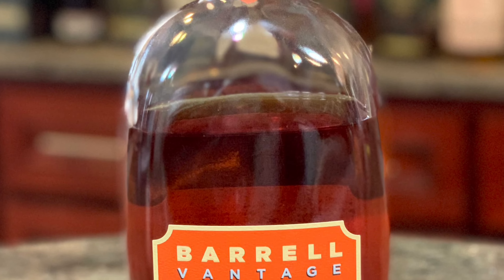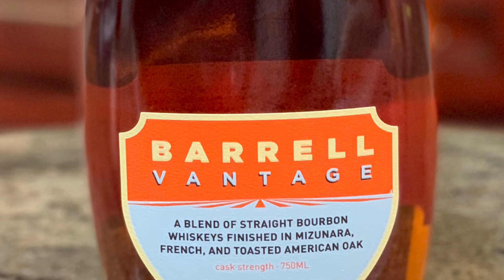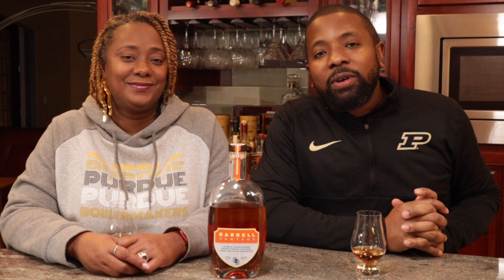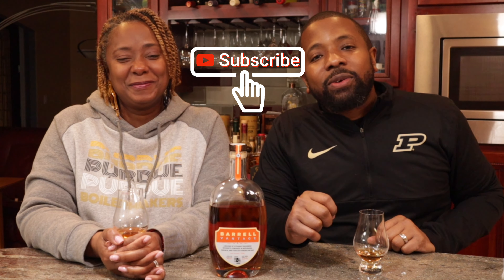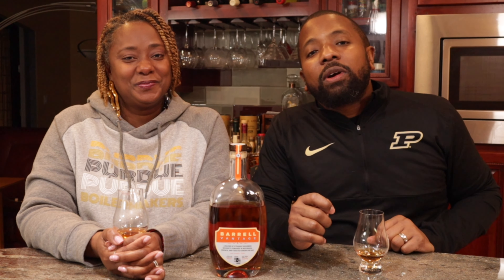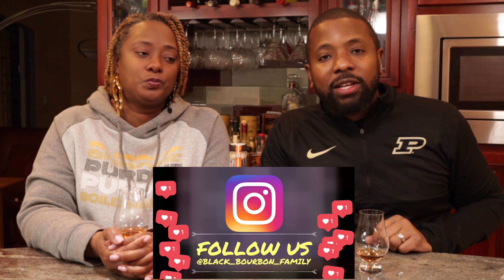BARRELL VANTAGE Bourbon Review! 3 different finishes! They know how to blend whiskey!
In this video we review Barrell Vantage bourbon.  This bourbon is finished in 3 barrels from 3 different countries.  Check out the video for more details.  We hope you enjoy the review.  Cheers...

Chapters:
Intro: 0:00 - 0:17
Background, Smelling and Tasting: 0:18 - 9:21
Wrap up: 9:22 - 9:39